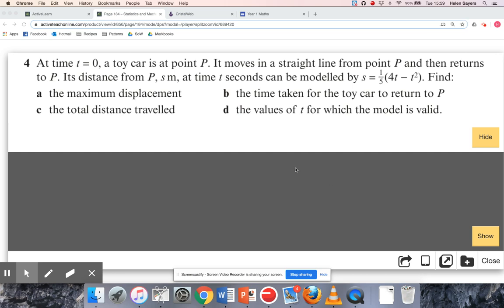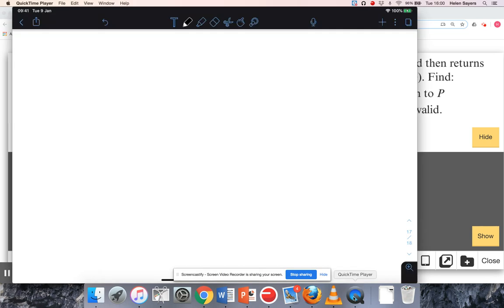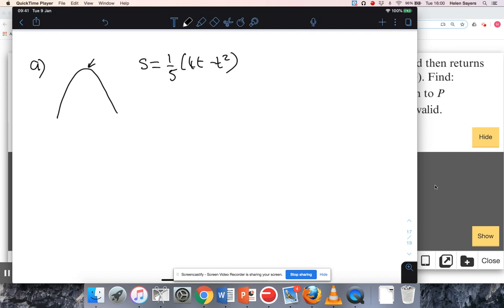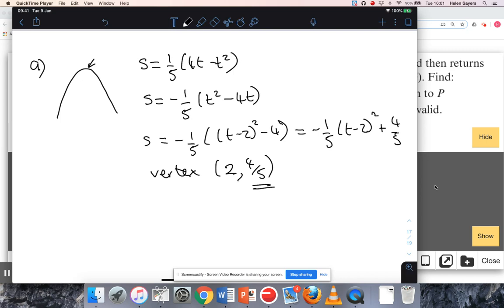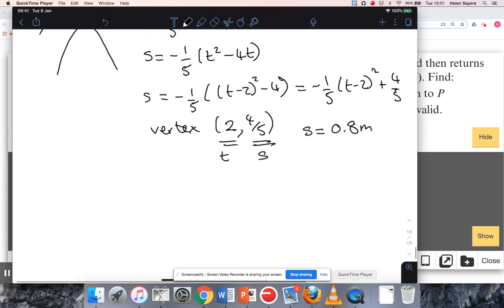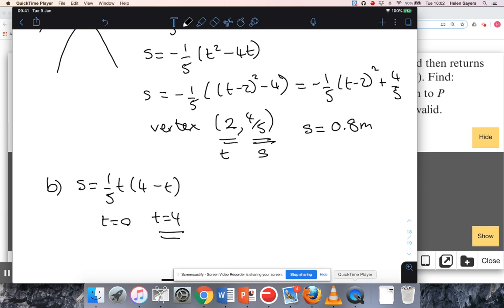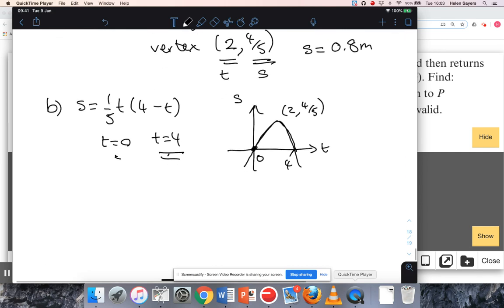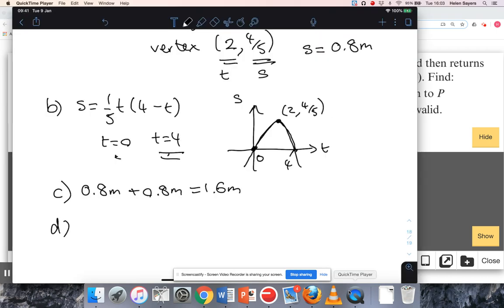Mech Year 1 Ex 11A Q4